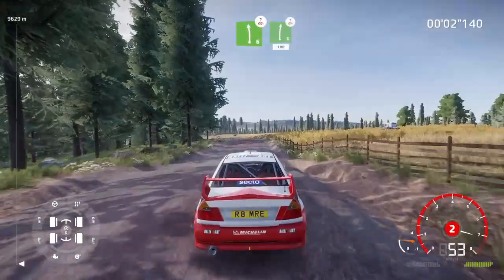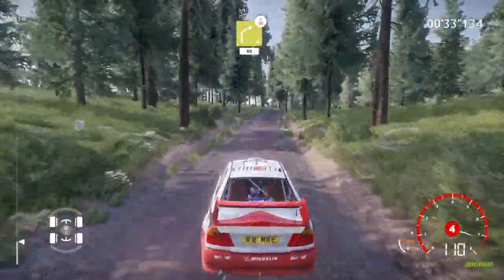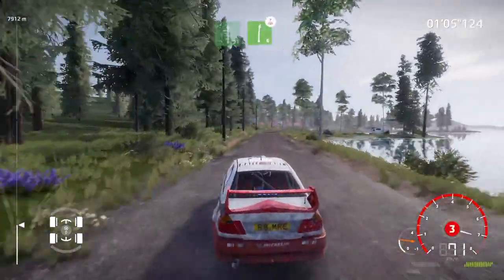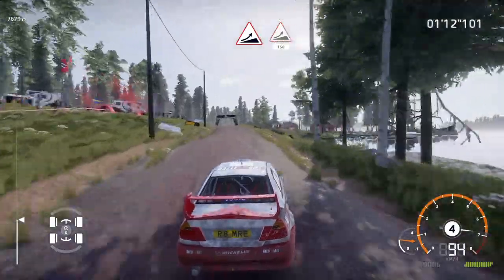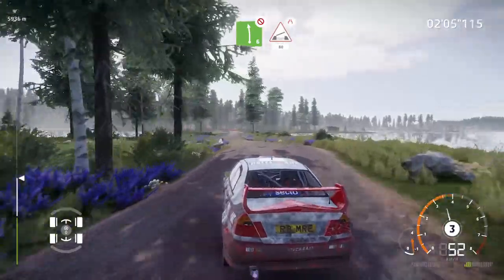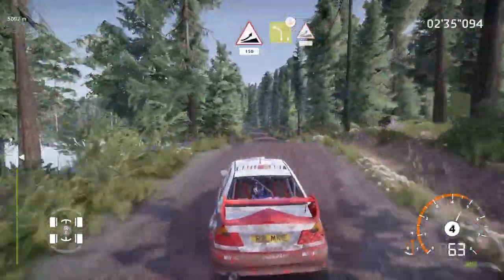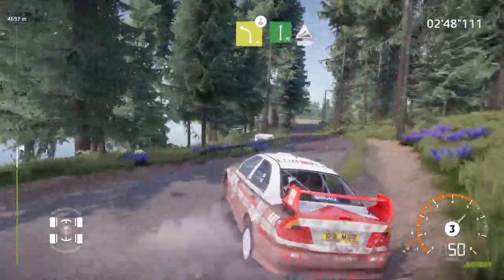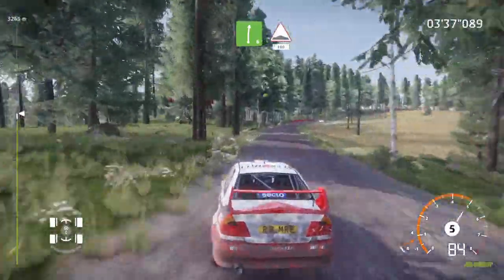WRC Generations – Mitsubishi Lancer Evo 5 - Rally Finland